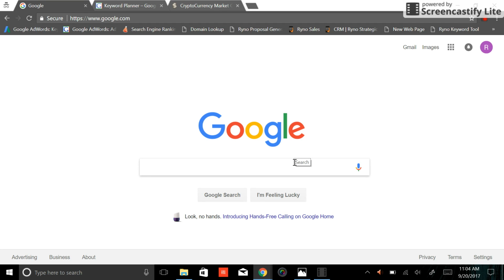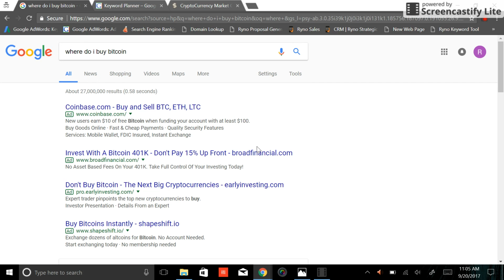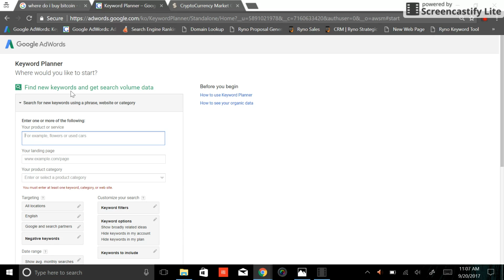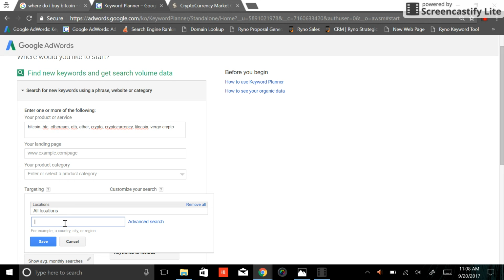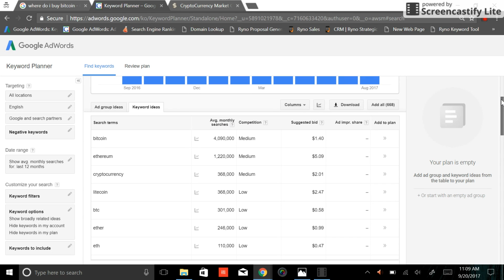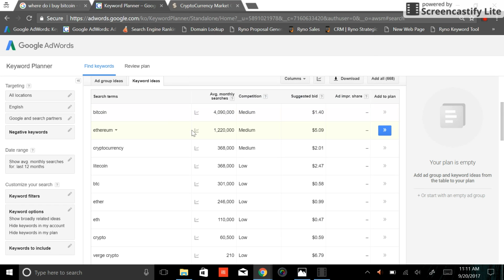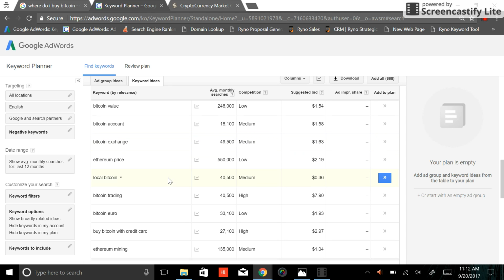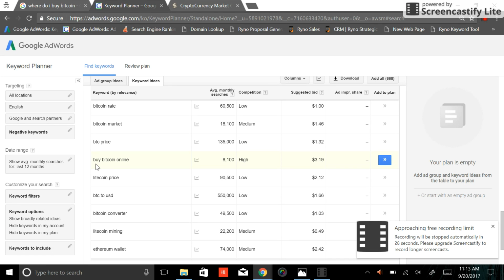Bitcoin Google Search Analysis | How Many Google Searches For Bitcoin?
Have you ever wondered how many times people are searching for Bitcoin on Google each month? Maybe the variations they're searching for are important to you. We're here to show you how to get the information you need.